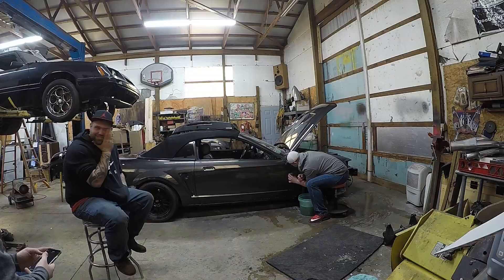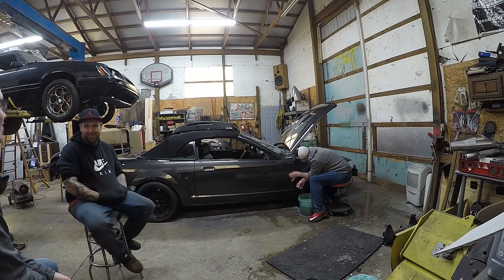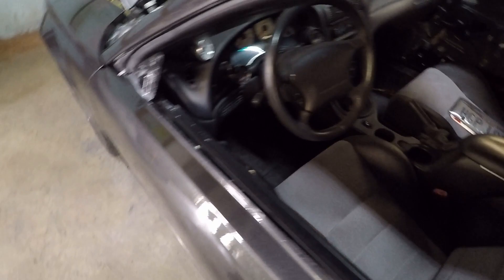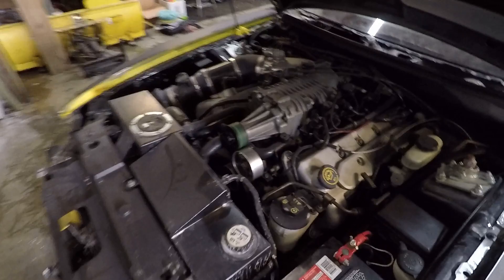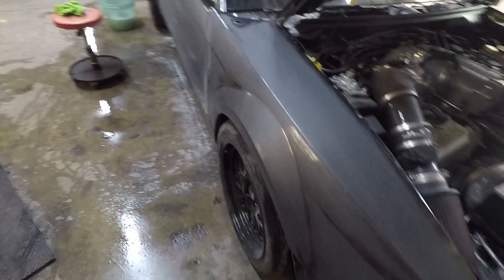Paint Work on the 2003 SVT Cobra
John's terminator getting one side buffed after fresh paint job.